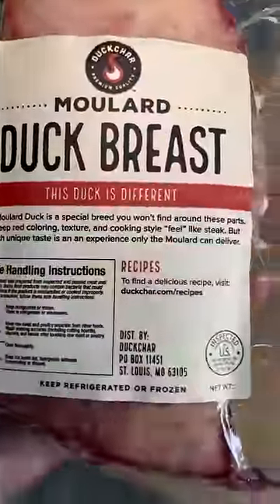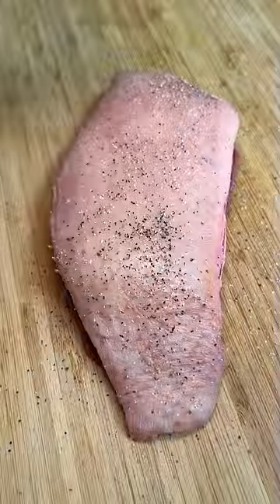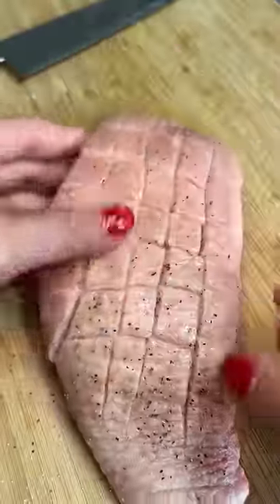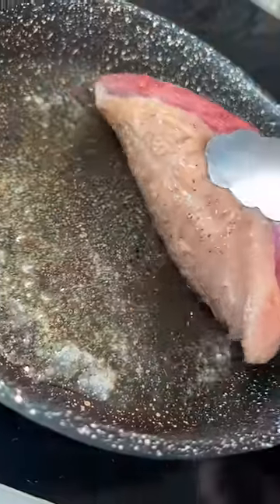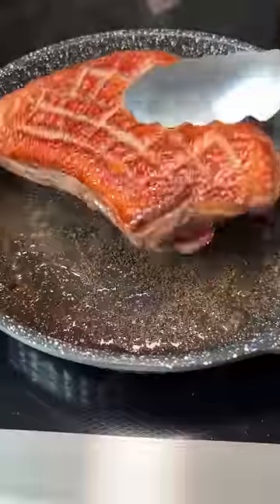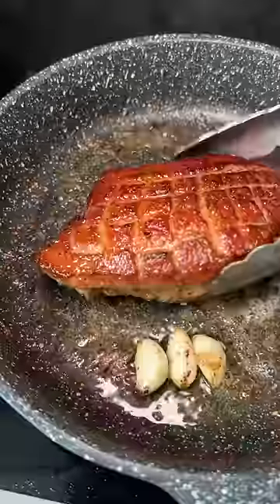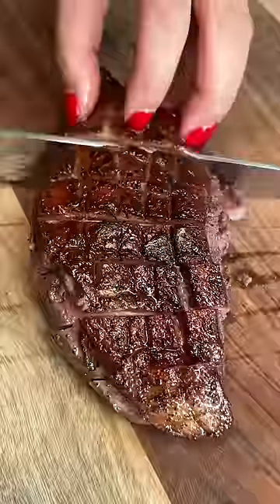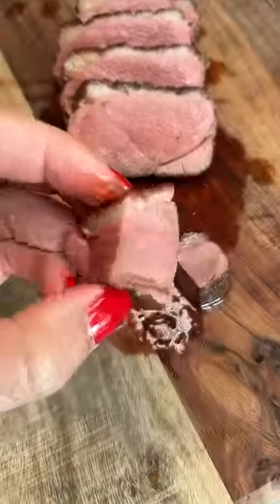I cooked duck breast for the first time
Duckchar Moulard Duck Breast that I bought from Local Pig KC a few months ago!